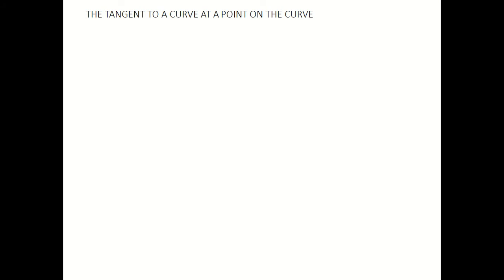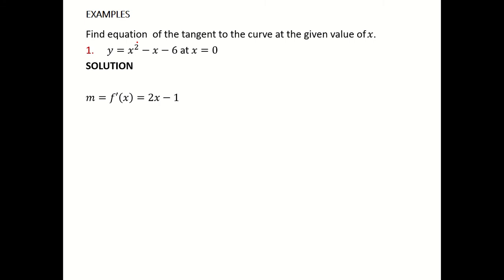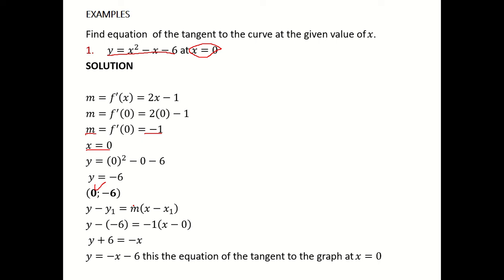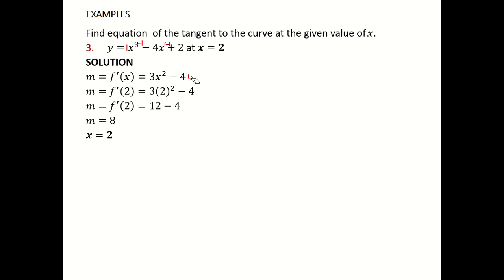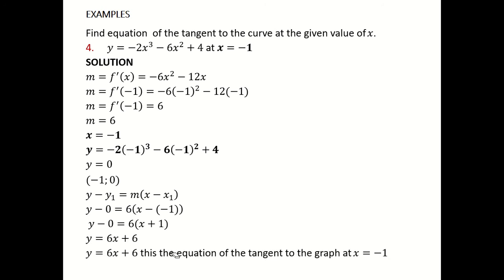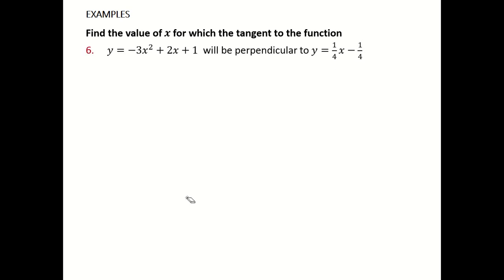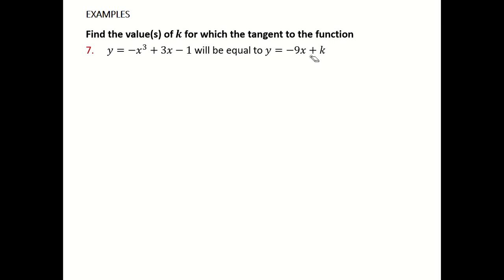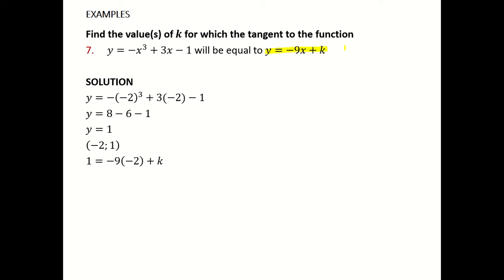Mathematics: Calculus - finding the gradient at a point using derivative rules